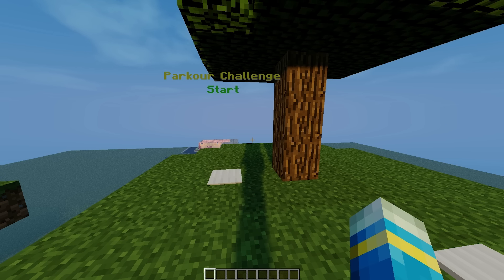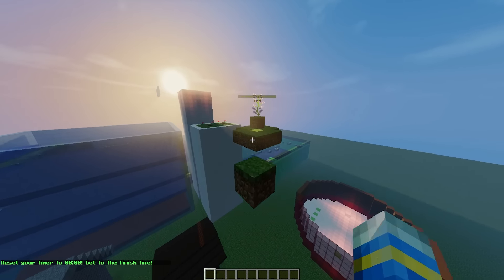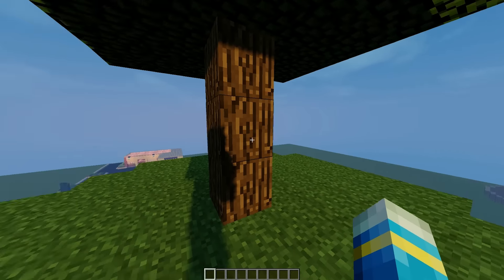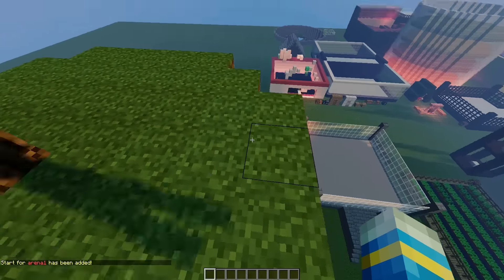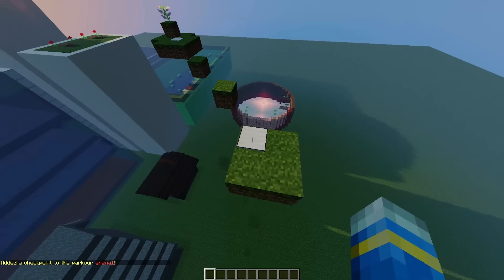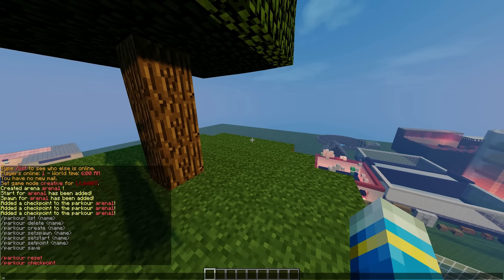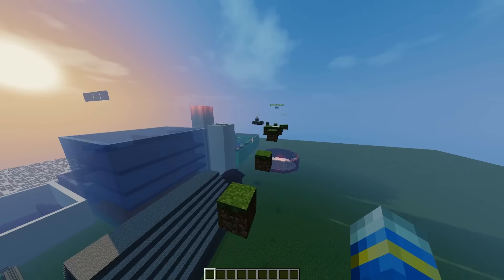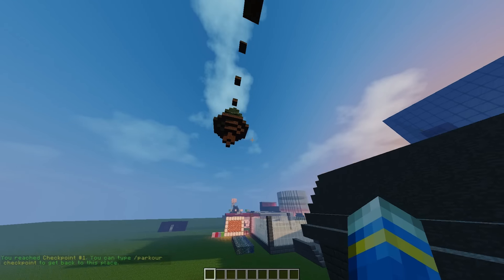Minecraft Plugin Tutorial - Leak Parkour